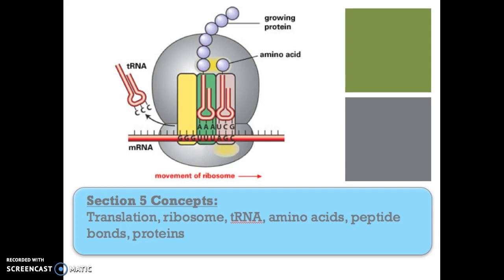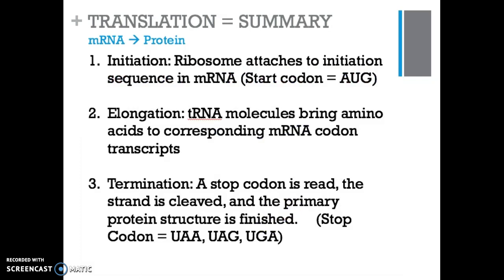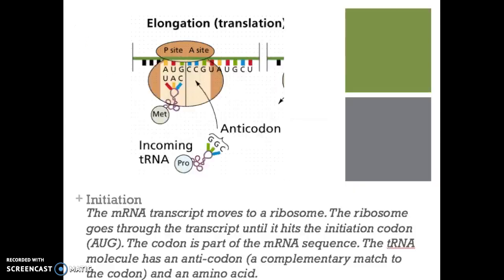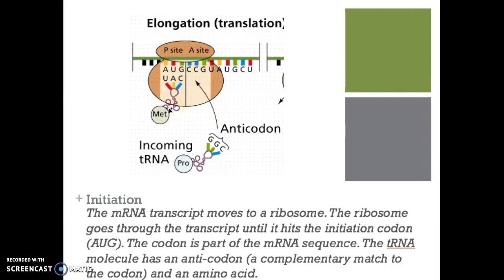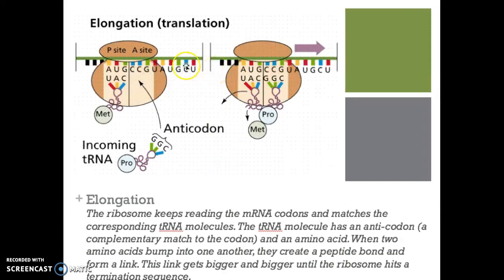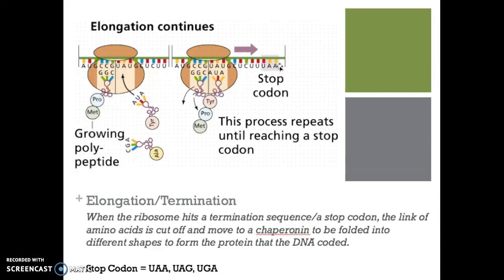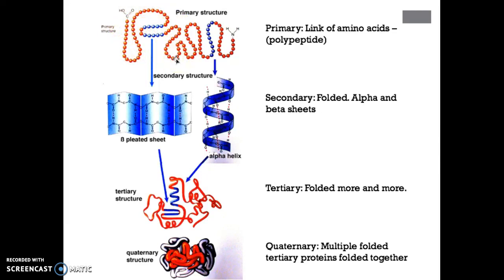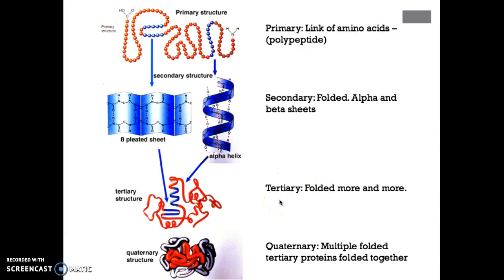CV AP Bio Podcast - REVIEW: Protein Synthesis - Part 2 of 2